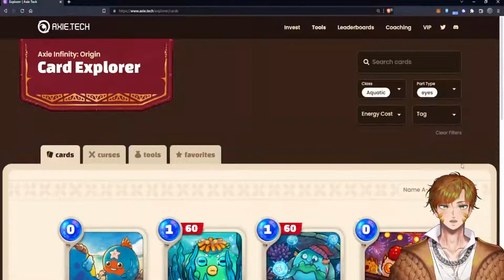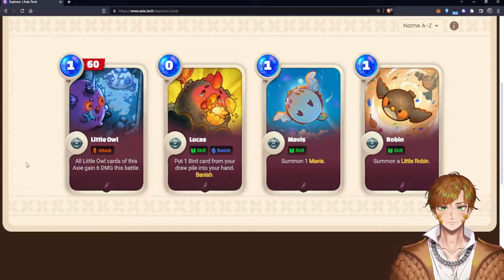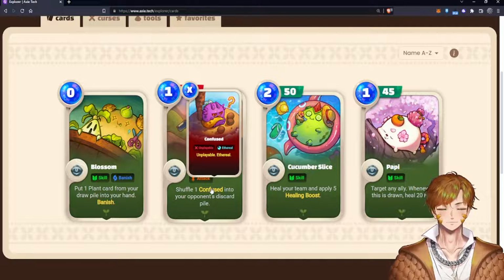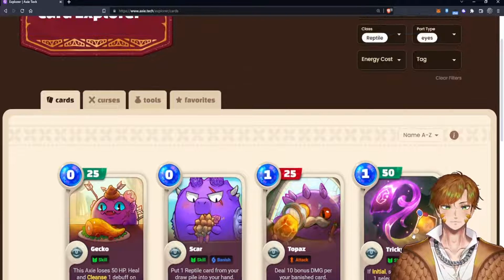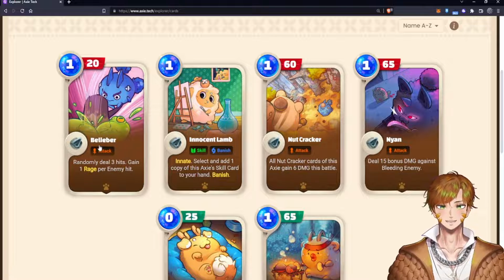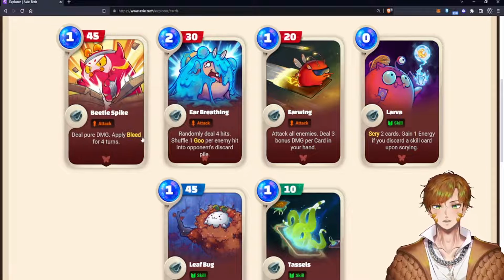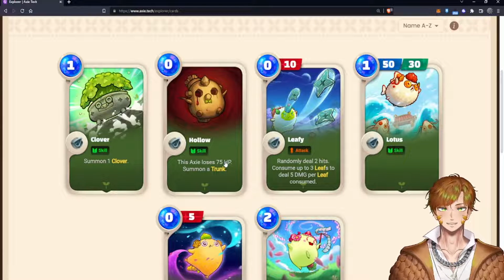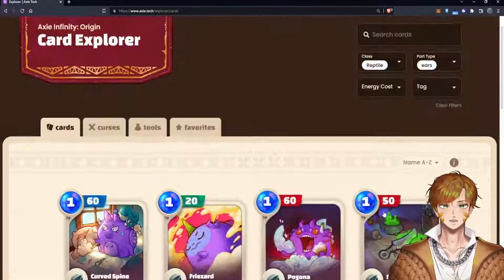Axie Origin Eyes & Ears IMPRESSIONS!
0:00 Intro
0:30 Eyes cards
10:05 Ears cards
22:27 Outro